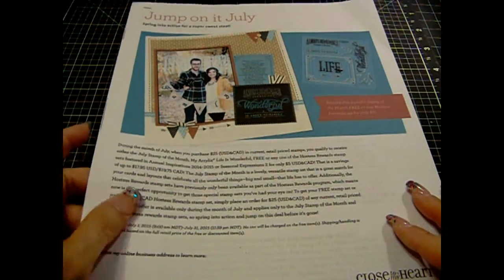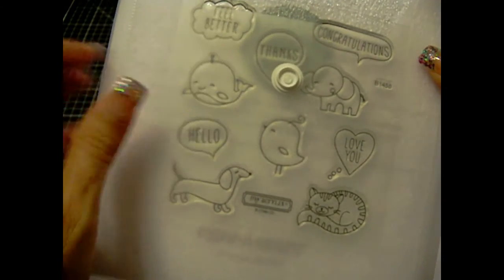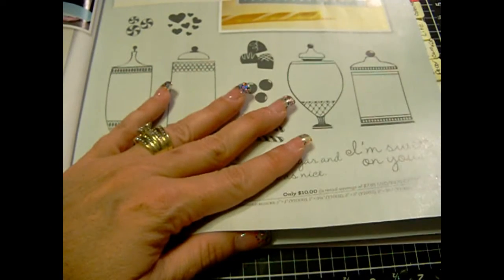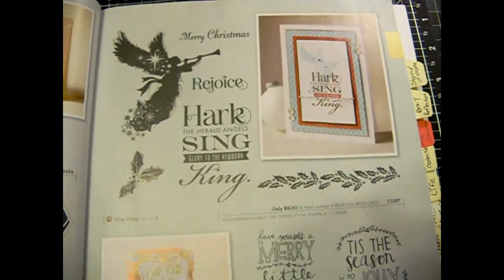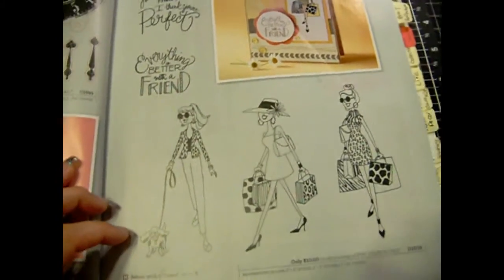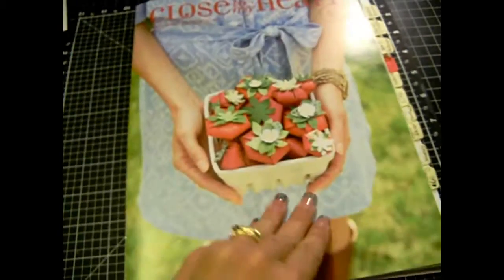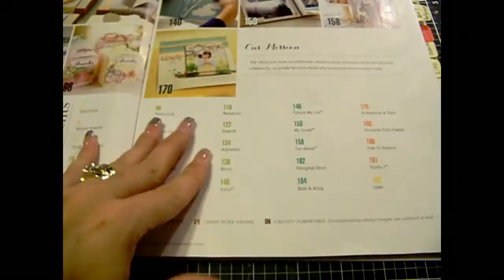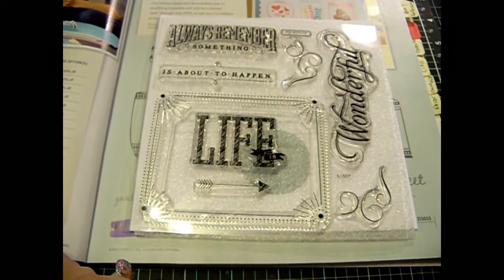Spring into Acton in July 2015 Get a FREE Stamp Set